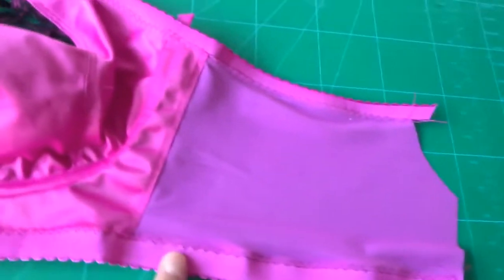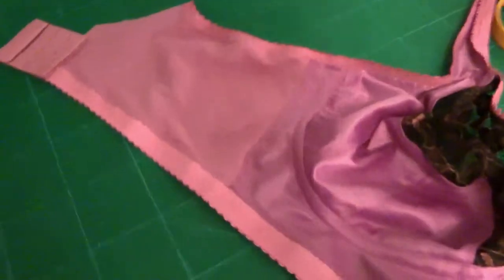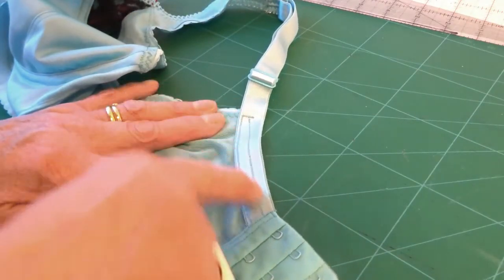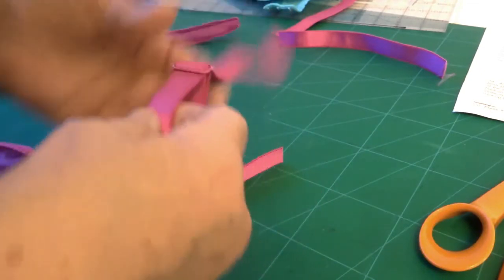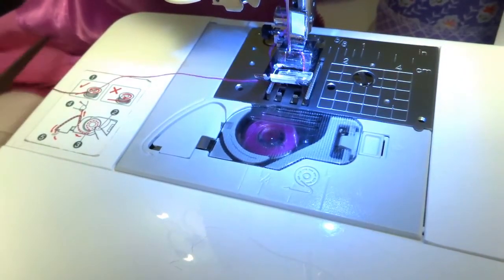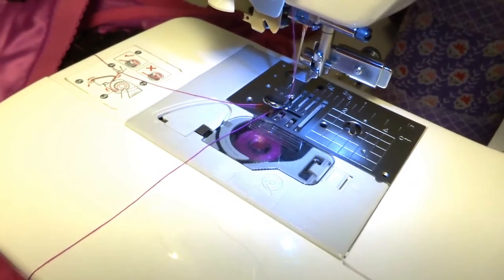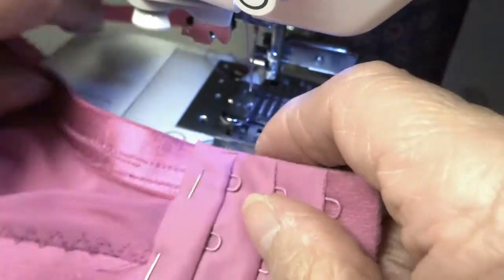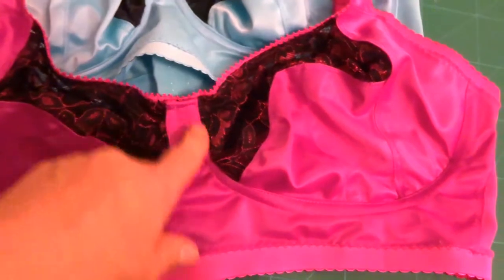Shelley Bra sew along Part 6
As some of you know I made my first bra, a Shelley Bra and was so pleased with the result.
I was asked if I would do a sew along so here it is.
It's in several sections so be prepared!

MATERIAL & FINDINGS

and of course by email